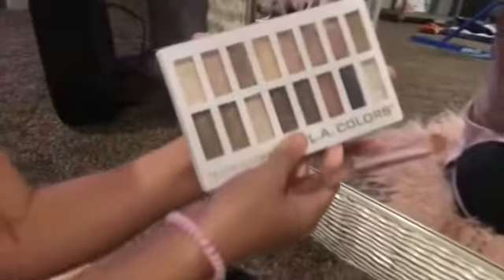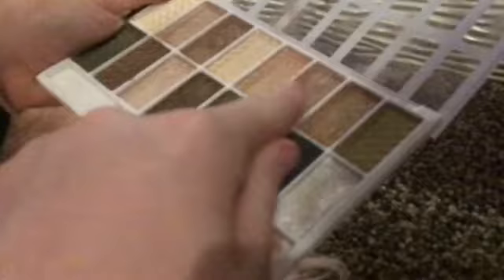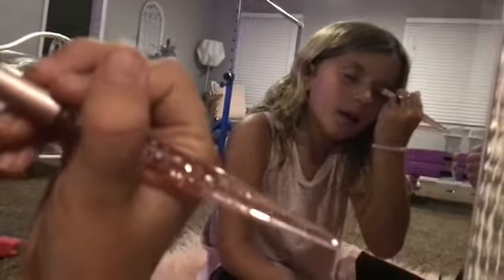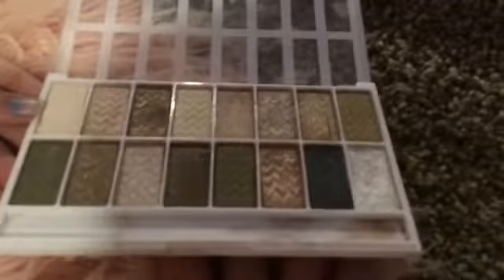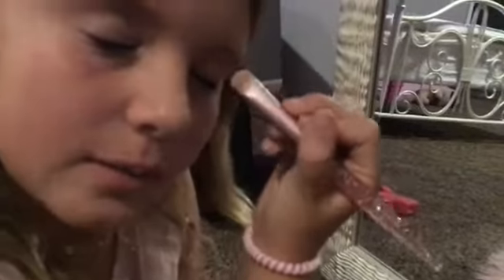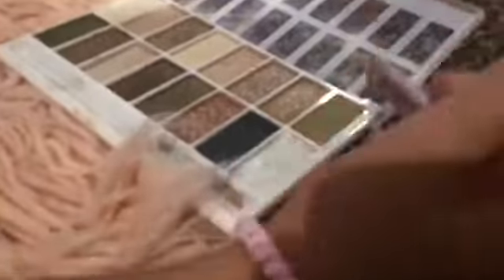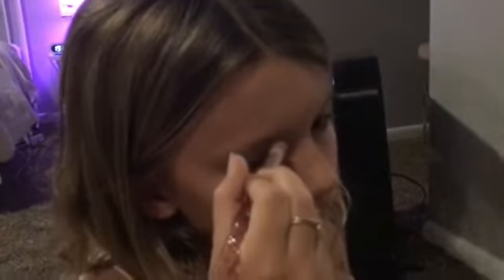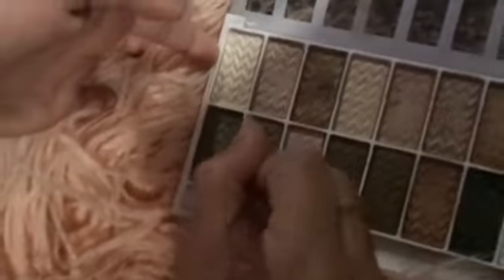Make Up Tutorial